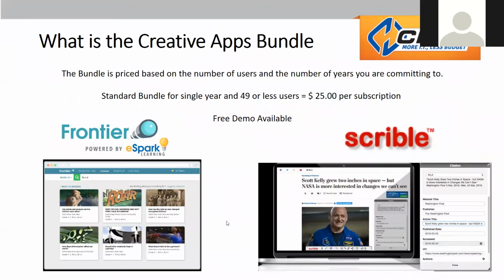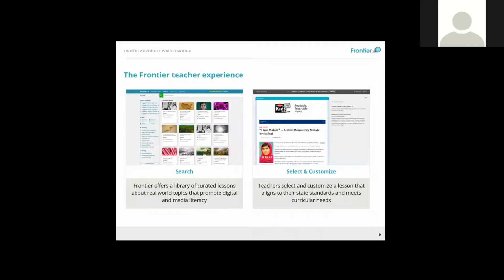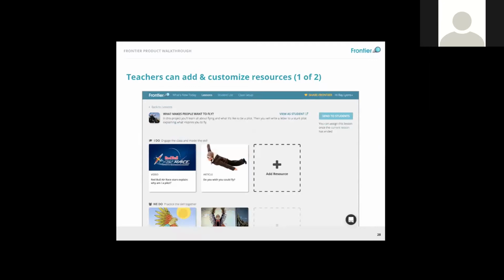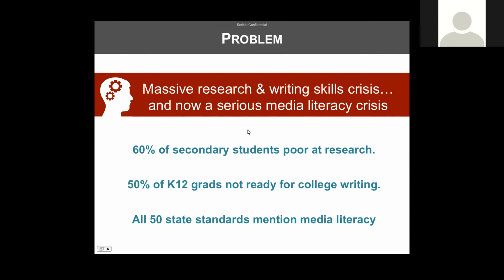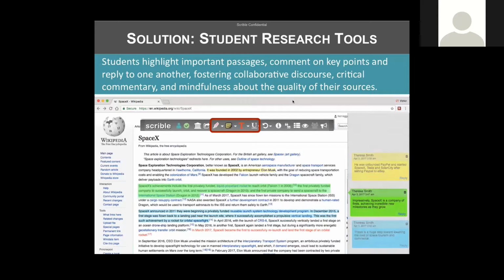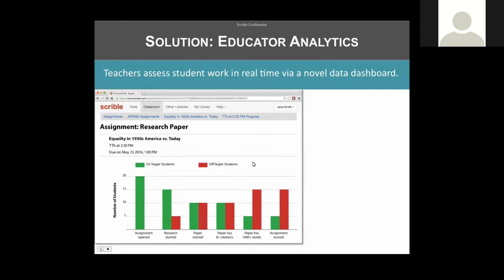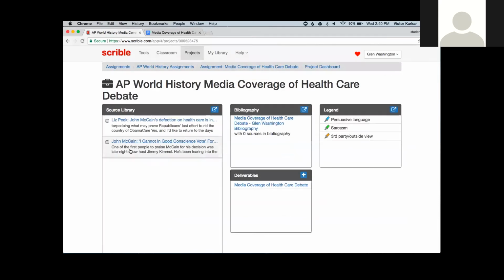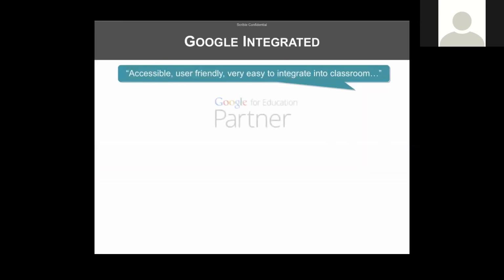Webinar - Google Media Literacy Apps